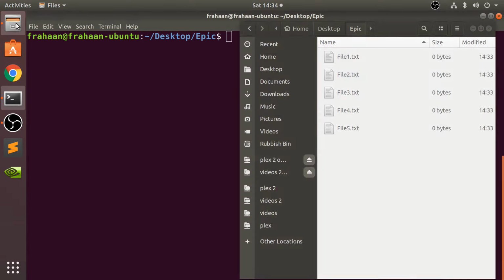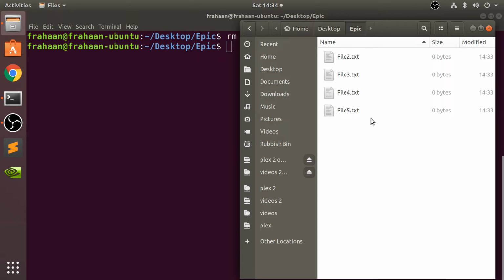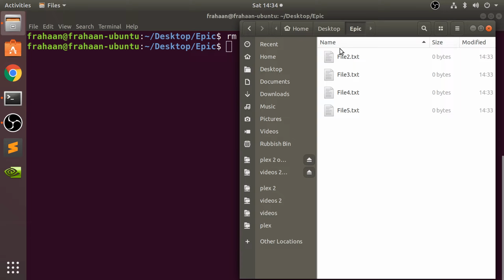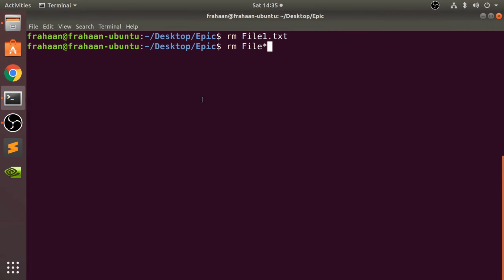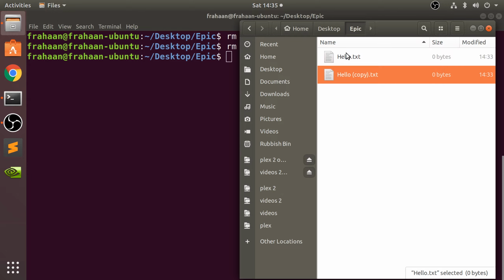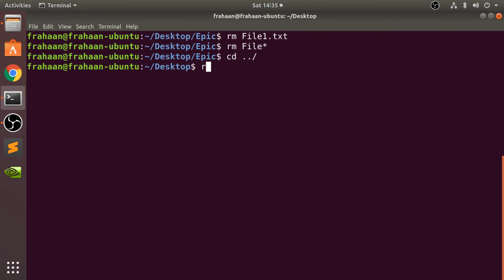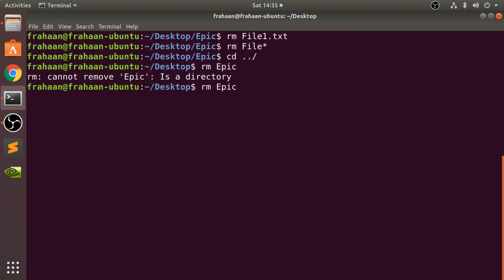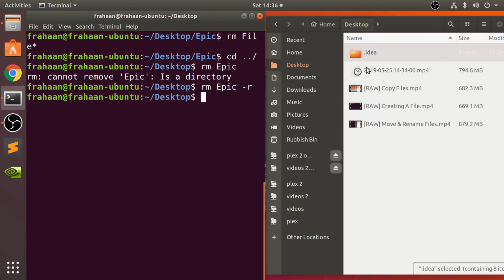Delete Files/Folders (rm) - Bash Scripting